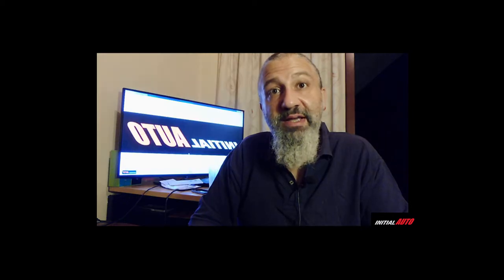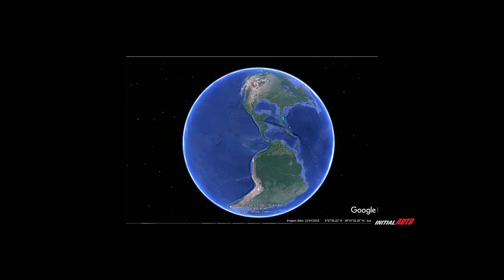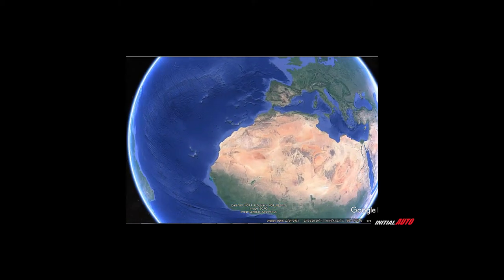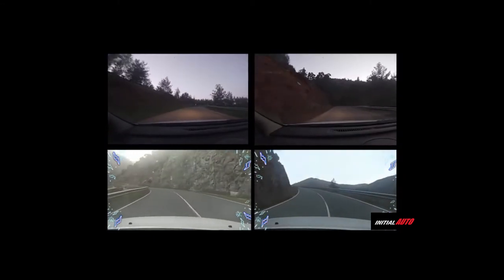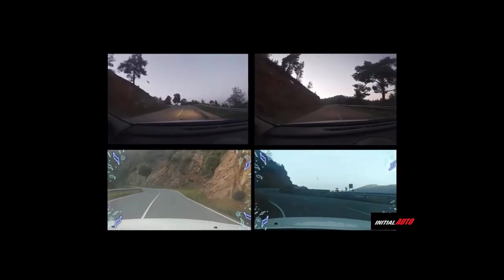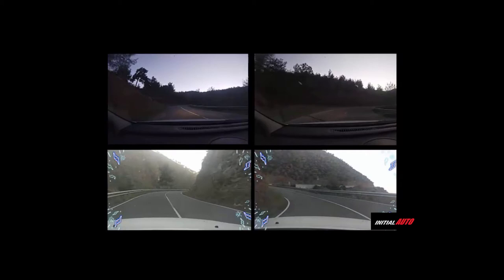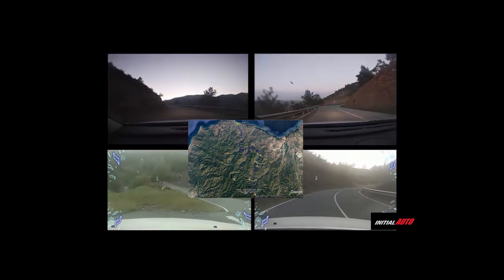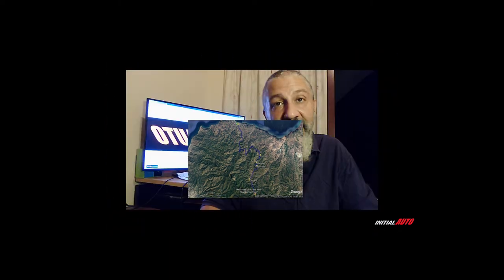Initial Auto Premier Episode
Join us as we begin our journey with Initial Auto where we'll be covering everything that has to do with cars, from driving tips, building them, and cooking in them in our Beach Street Food Truck Chronicles!